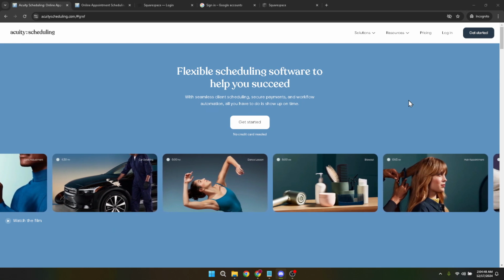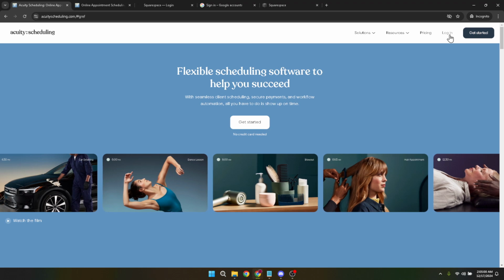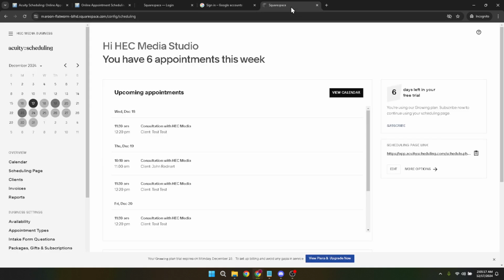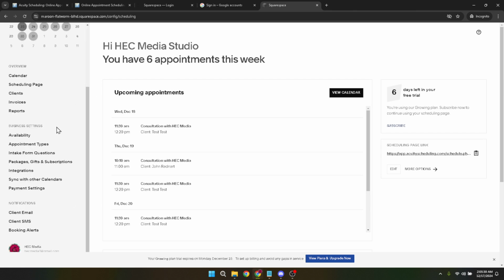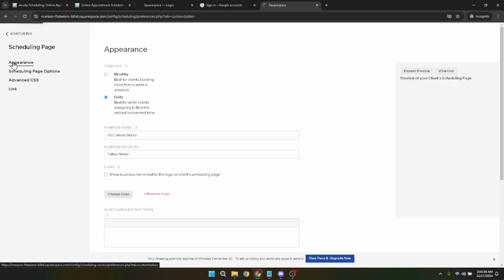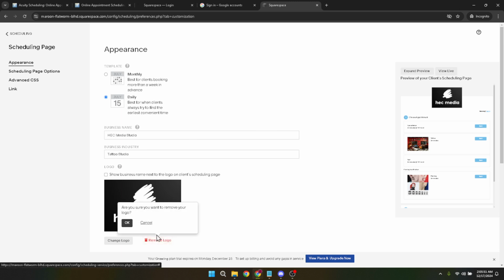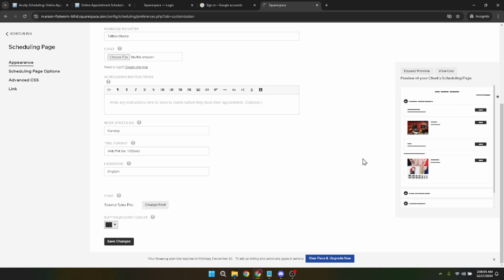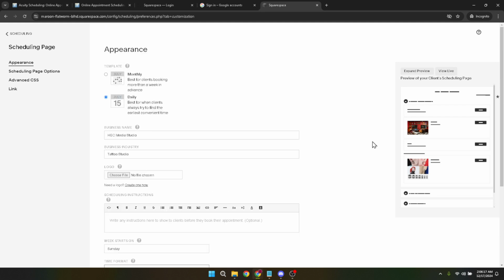How to Design Acuity Scheduling (Full 2024 Guide)